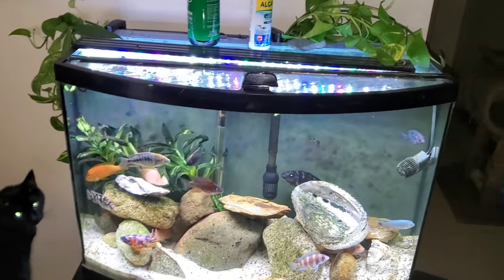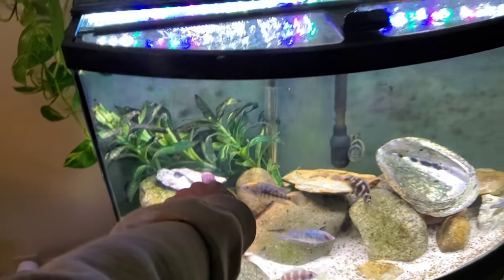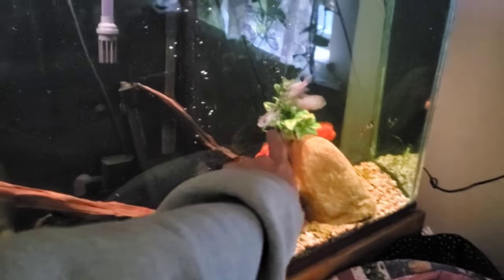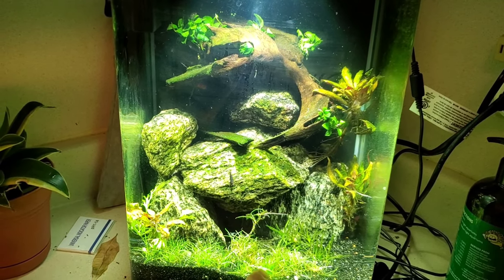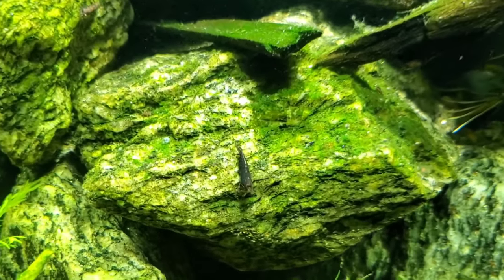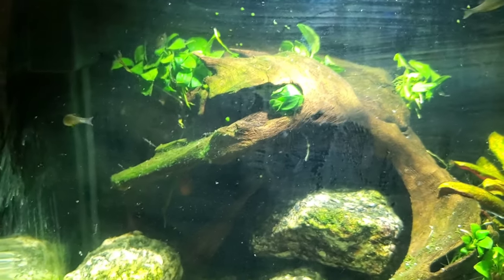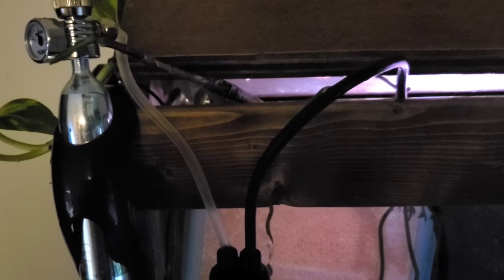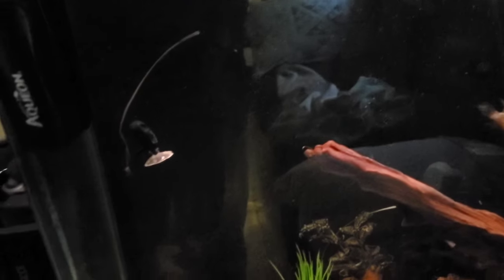Aquarium Plants 2 Week update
2 week Update on my aquarium plants
Don't forget to
TAP that
To see what's on T.A.P.